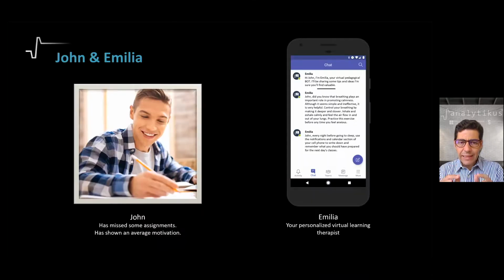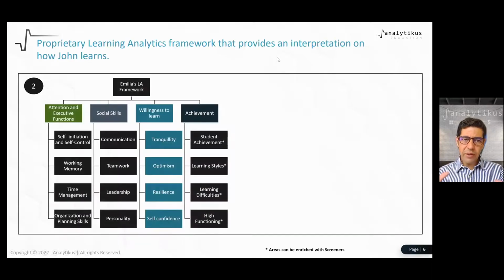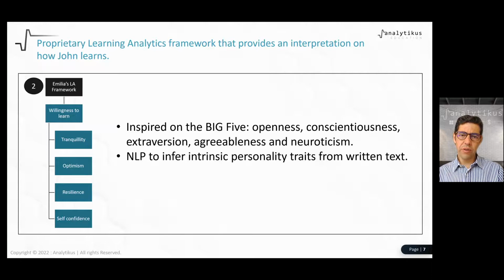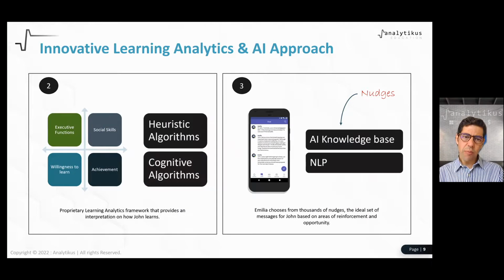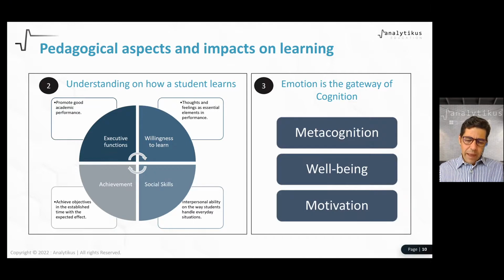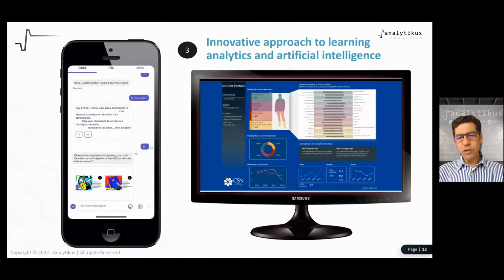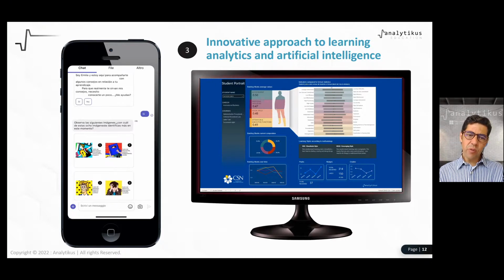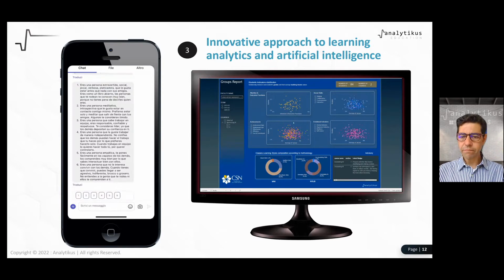Introduction into Portrait, a Learning Analytics solution.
Personalizing the student experience through a pedagogical bot.